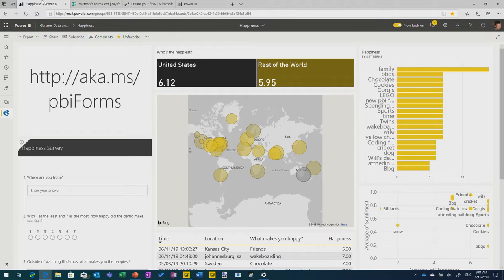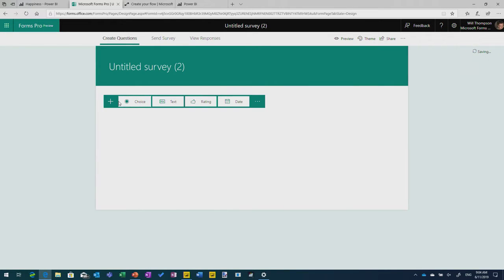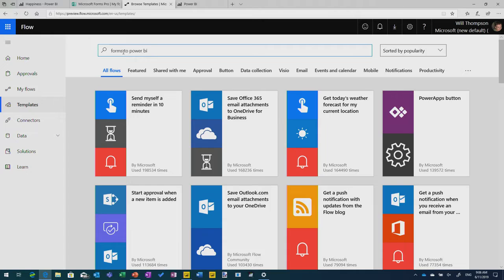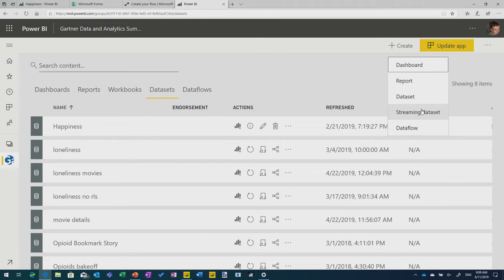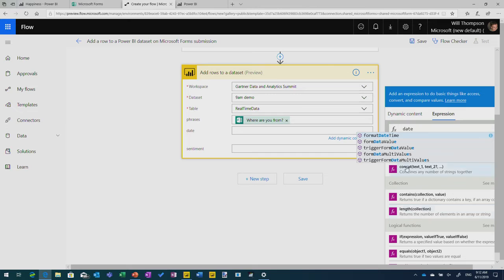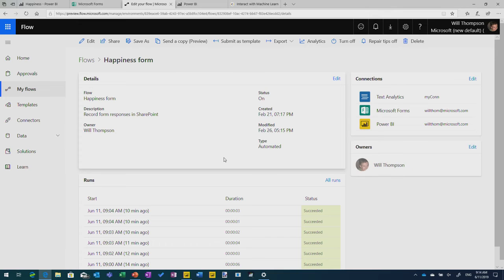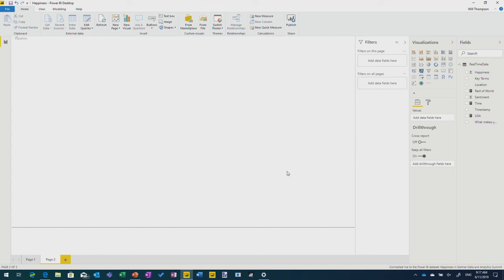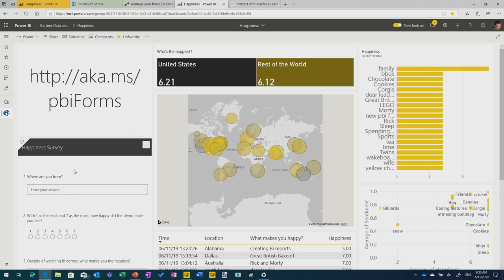Microsoft Flow and Power BI: Build a real-time dashboard in 20 minutes - THR3004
Want to get started using real-time data with Microsoft Power BI? Learn how Microsoft Flow and Power BI can be used together to push data captured from a form into a real-time dashboard, live and in person!